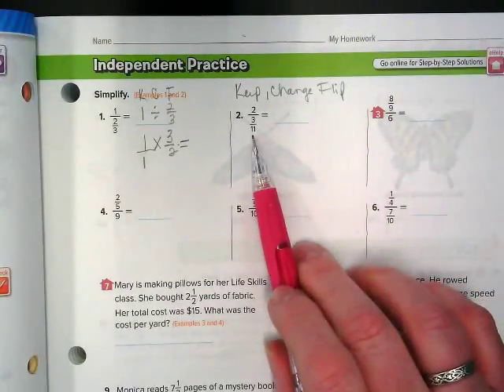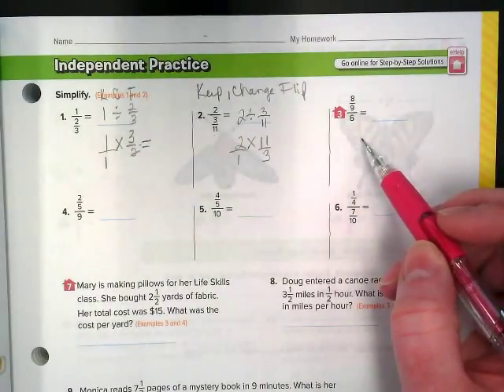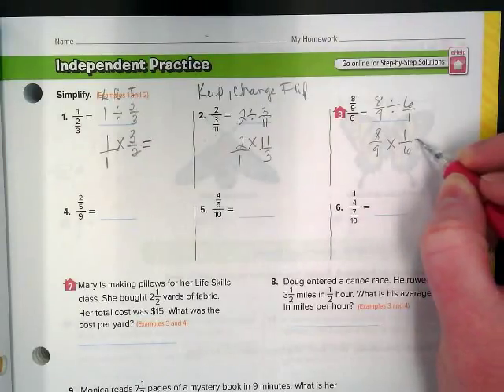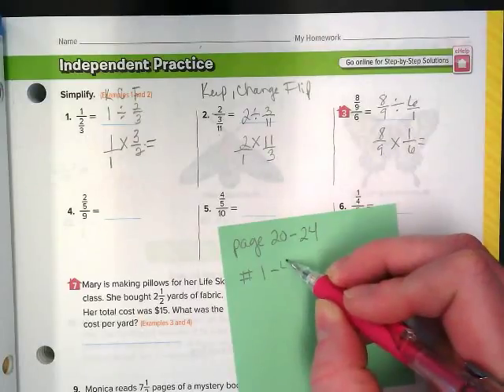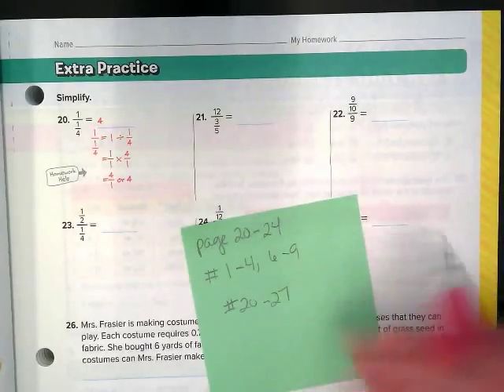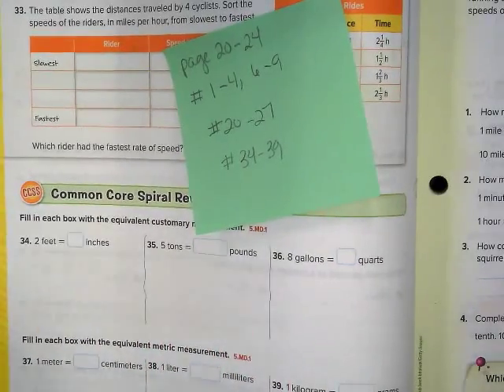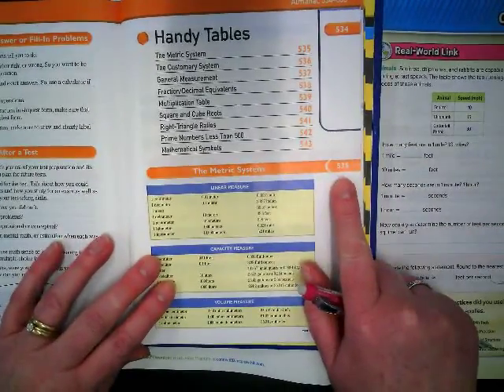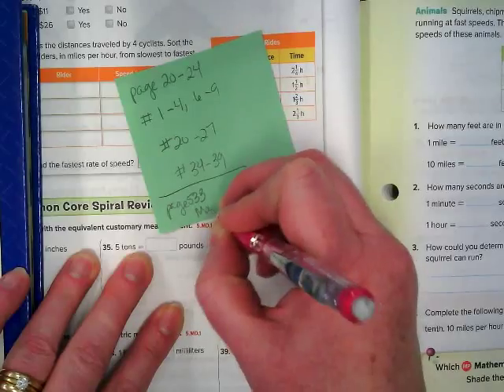Monday March 6, 2017